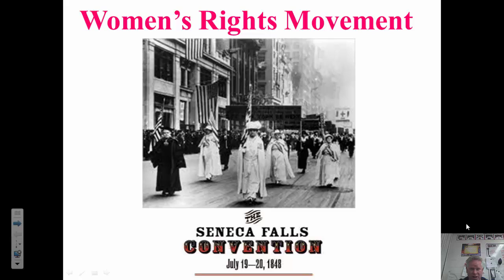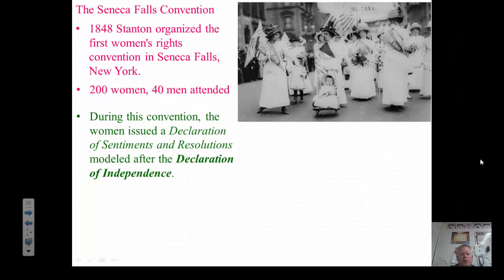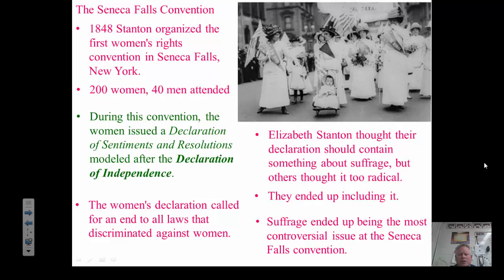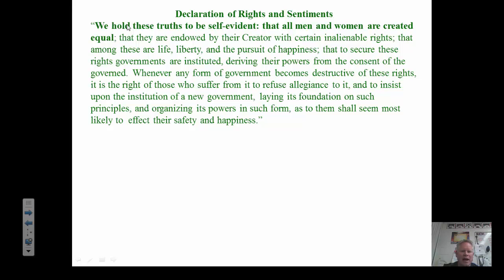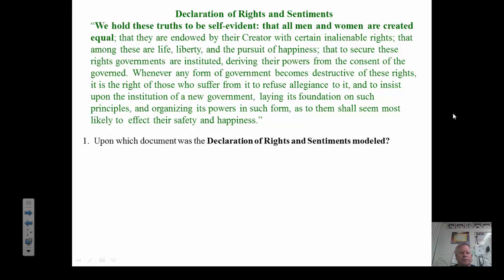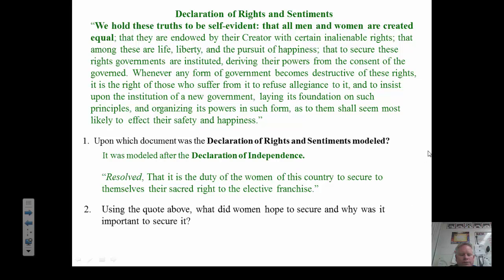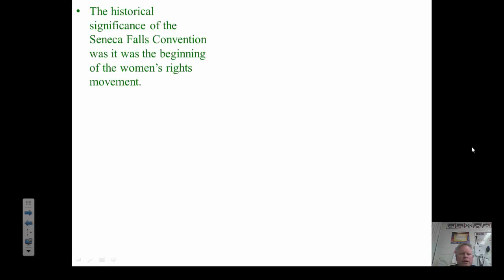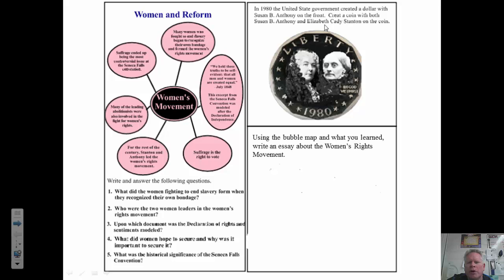Women's Rights Movement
The basics of the Women's Rights Movement